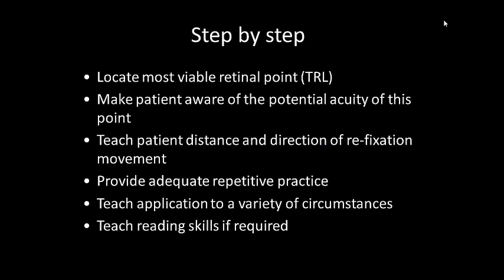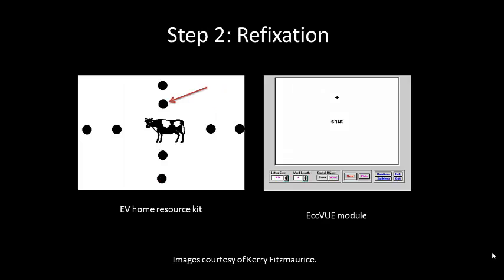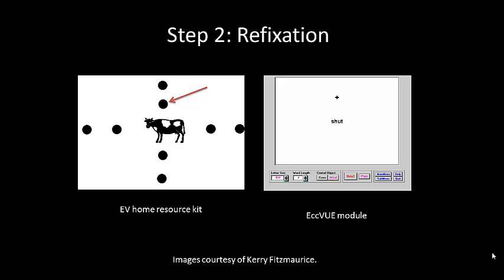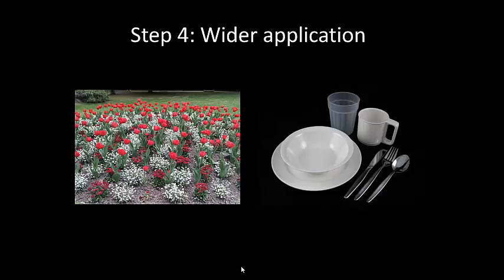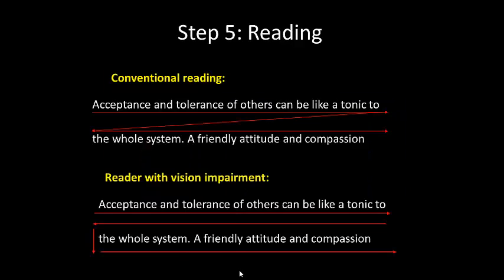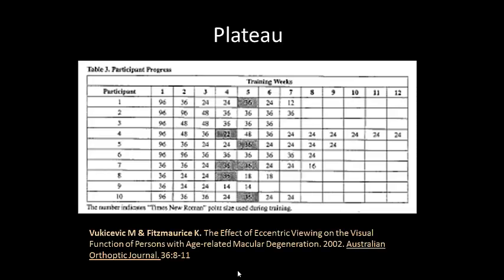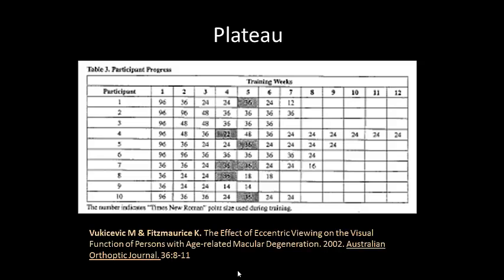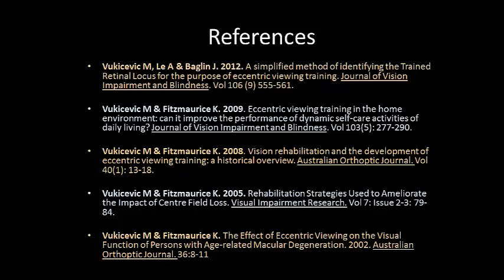Eccentric viewing training - part 2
This video describes the principle of eccentric viewing training for bilateral central scotoma.